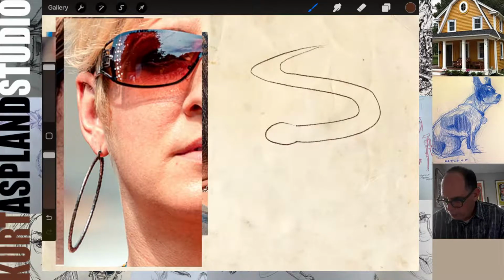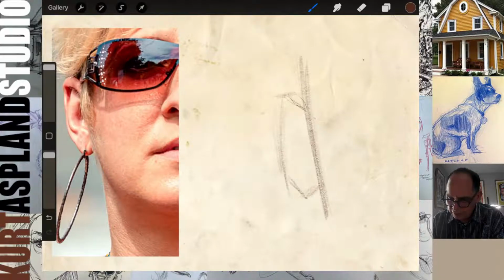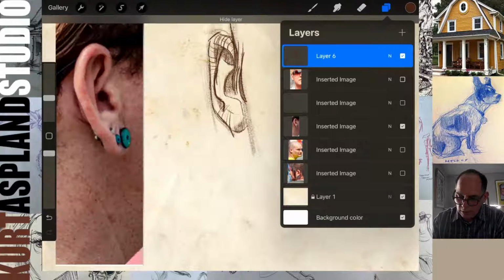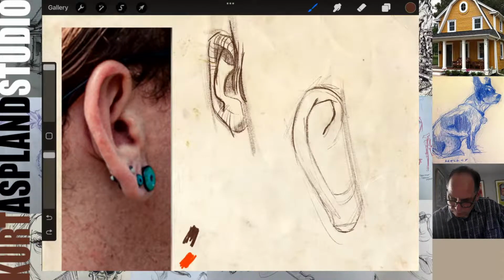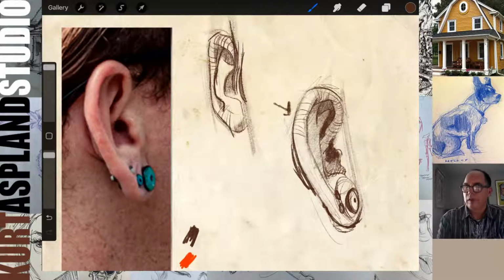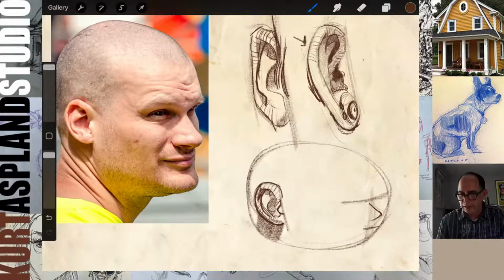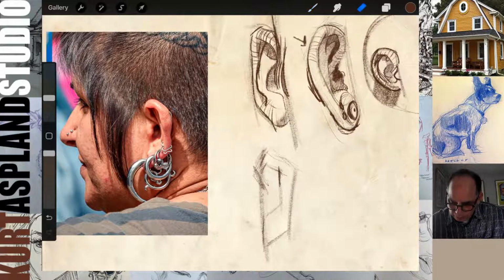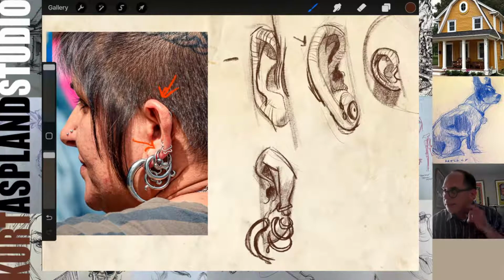How to Draw an Ear - Easy Step-by-Step Tutorial for Beginners and Intermediates!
In today's tutorial, we're diving into the fascinating world of drawing ears! Whether you're a beginner or an intermediate artist, this step-by-step guide will help you master the intricacies of drawing ears with ease.

In this video, we'll cover:

Basic ear anatomy and structure 🦻
Simple shapes to get started ✏️
Adding details and shading for realism 🎨
Common mistakes to avoid ❌
Tips and tricks for capturing different angles 📐

► Not sure where to start? Start with Beginners Basics Class